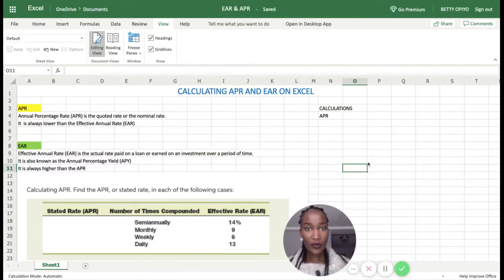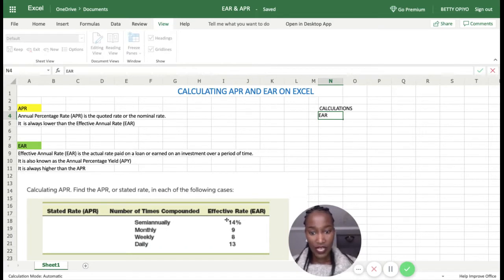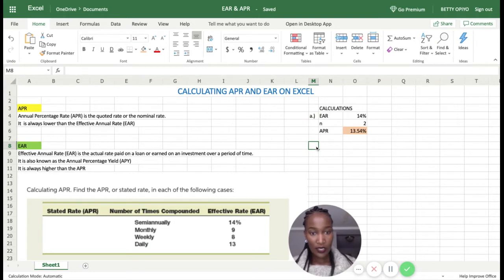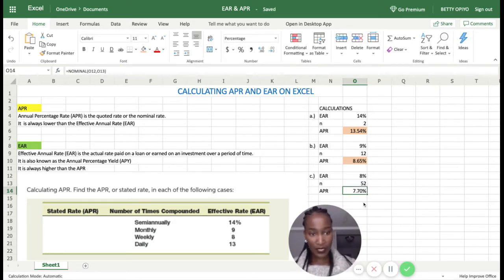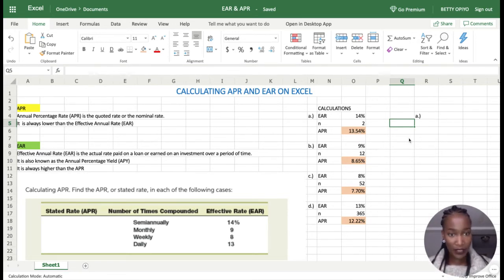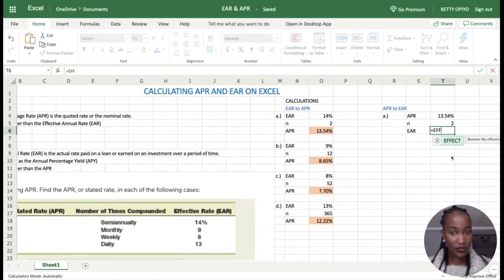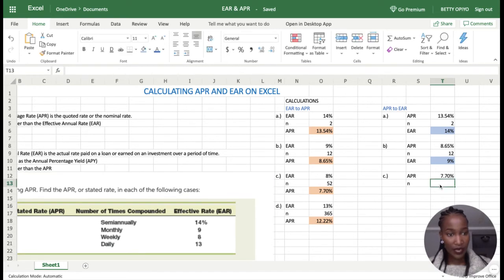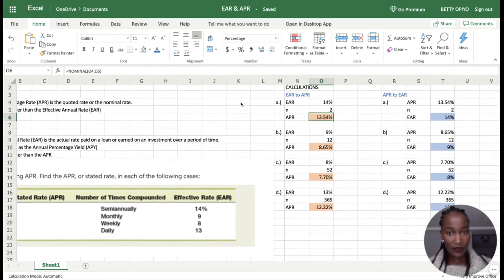Calculating APR & EAR using Excel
This video will help you master Time Value of Money concepts of Effective Annual Rate(EAR) and Annual Percentage Rate (APR) on Excel spreadsheet.

Check out full tutorials  on Udemy at the following links;
Time Value of Money on TI BA II PLUS Financial Calculator